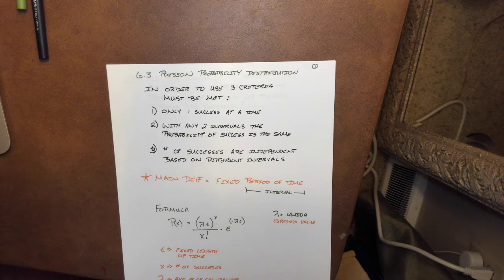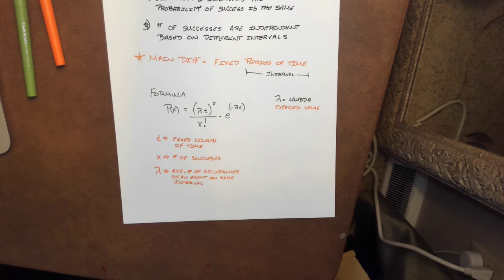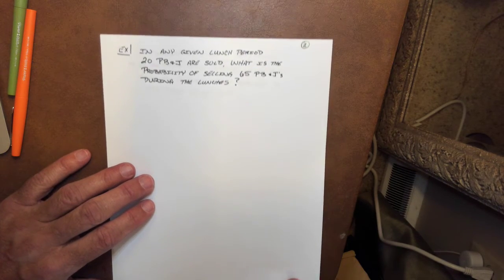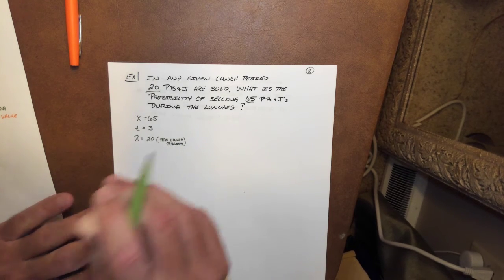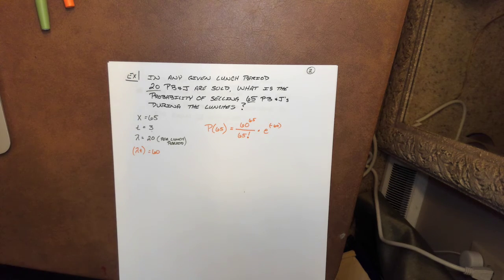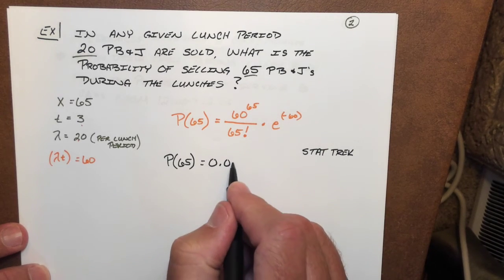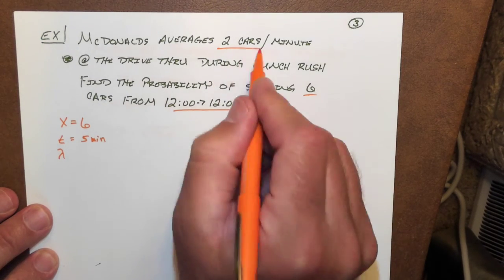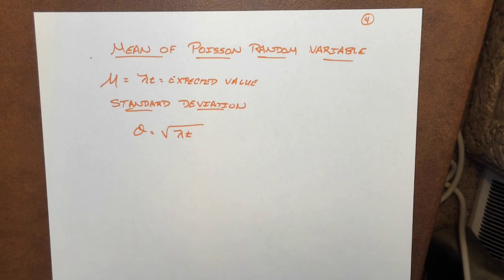Stats Ch 6 section 3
Notes/examples on Poisson Probability Distribution